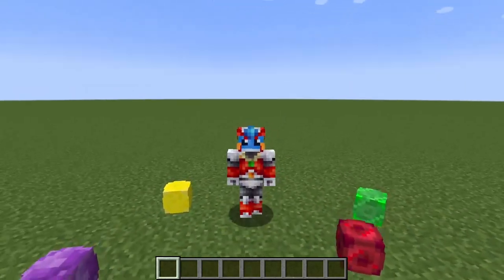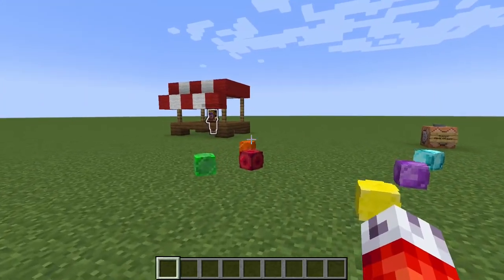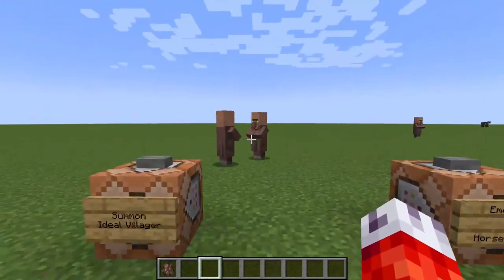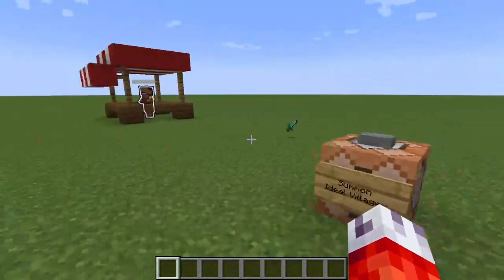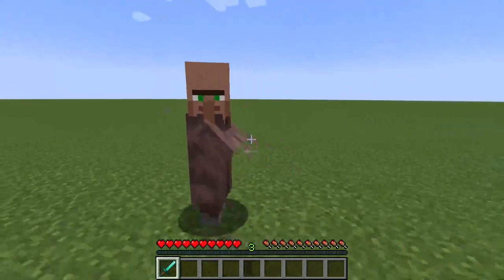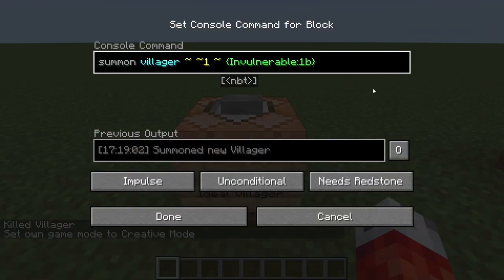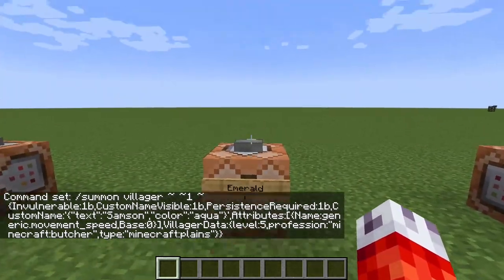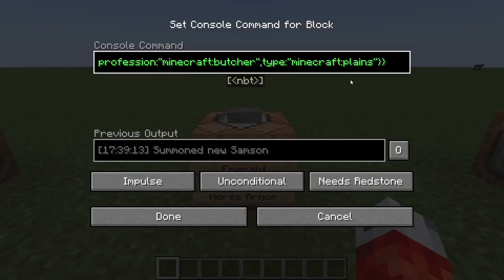Setting up CUSTOM TRADES in Vanilla Minecraft 1.17! (Part 1)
Part 1 of 2 in setting up custom villager trades using command blocks.

In this first part, we look at what tags make a villager ideal for trading, syntax, and how to set up your own basic custom trade!

0:00 - Intro
4:00 - Setting tags
5:05 - Invulnerable tag
7:02 - Custom names
11:36 - Persistence required tag
13:22 - Removing movement speed
16:15 - Villager review
18:03 - Villager level
19:33 - Villager profession
20:50 - Villager type
21:37 - Villager check
22:15 - Custom trade
25:59 - Trade test
26:32 - Outro